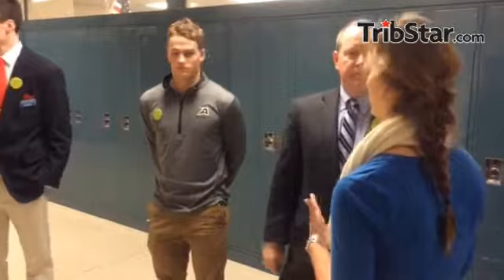US Sen Larry Bucshon at North Vigo High School.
By: Lisa Trigg - News reporter for the Tribune-Star in Terre Haute, Indiana.